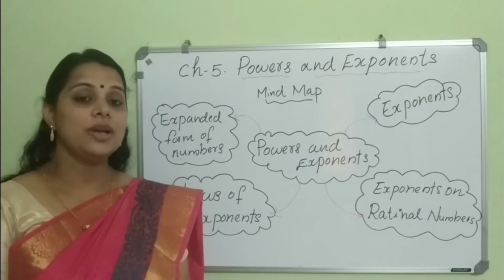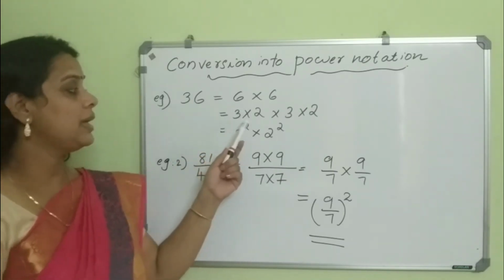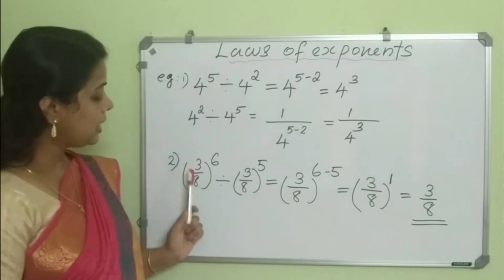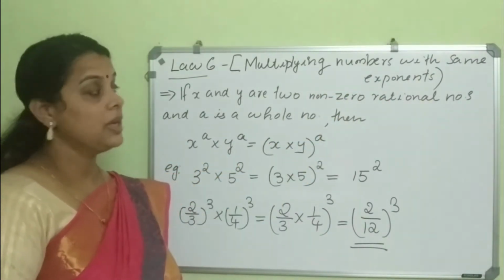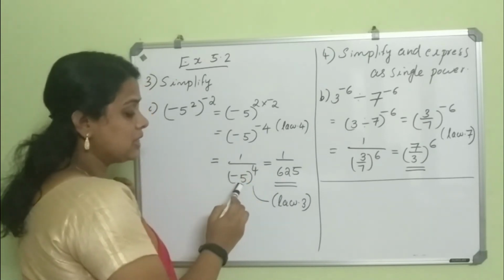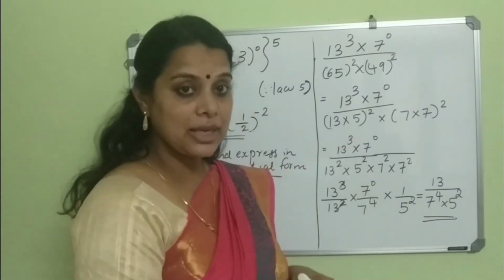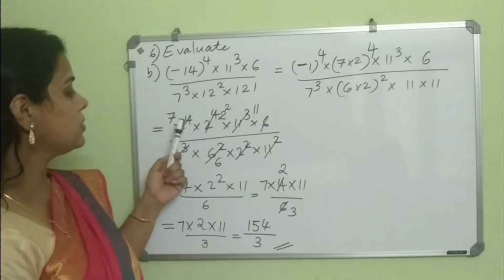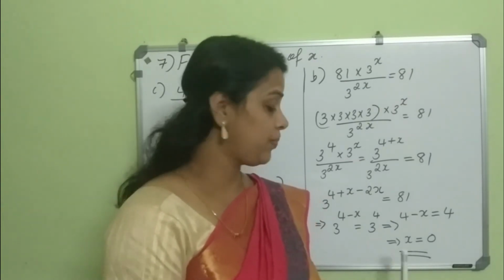AUGUST 14: GRADE VII: MATHEMATICS: CHAPTER 5 - POWER AND EXPONENTS